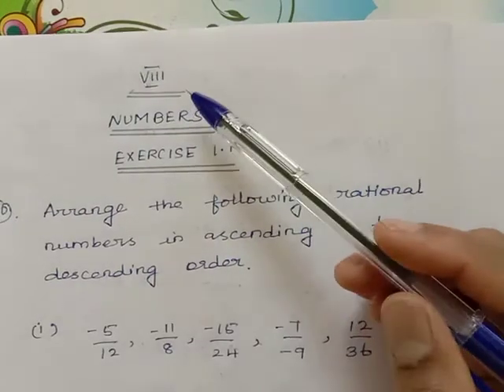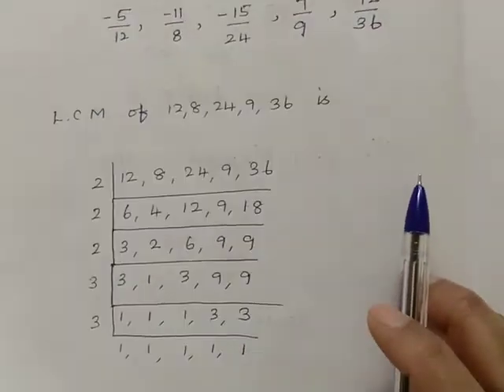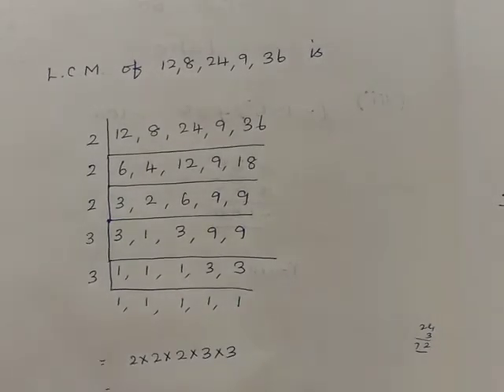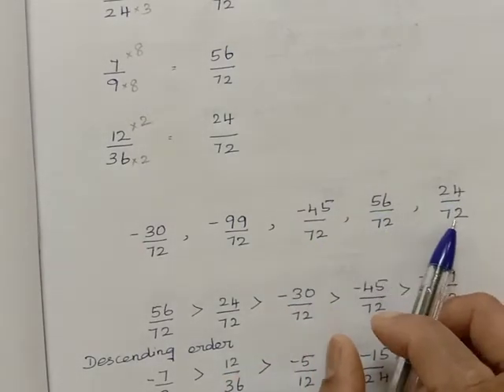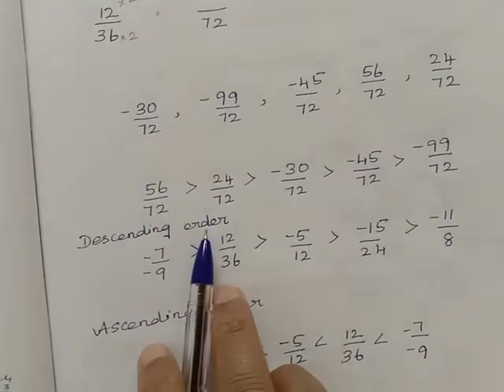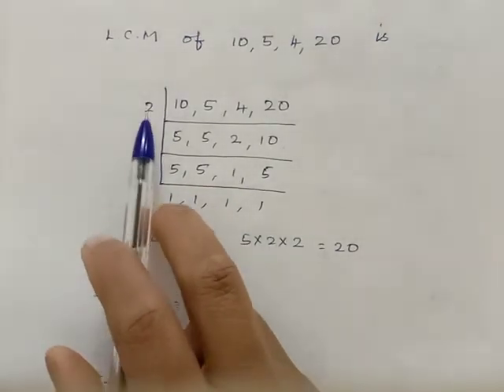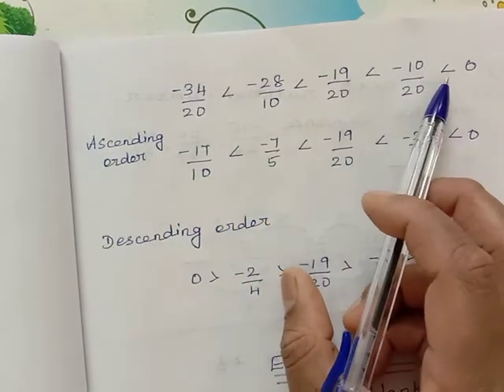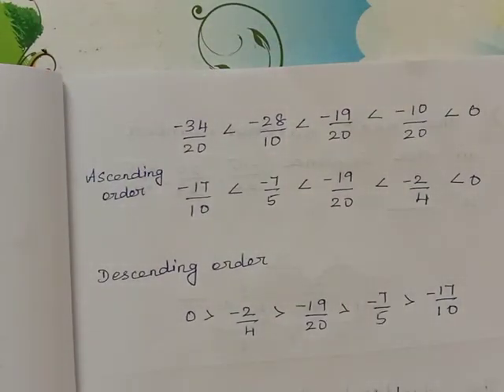EASY MATHS 8th Std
NUMBERS
EXERCISE 1.1...10th(i,ii)